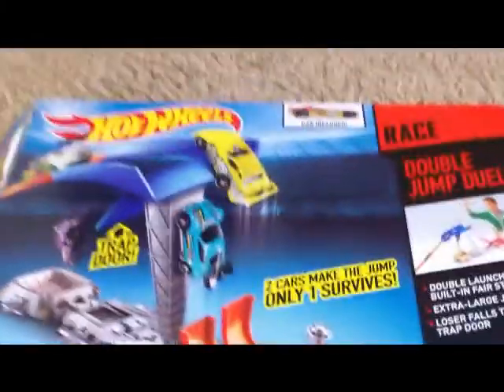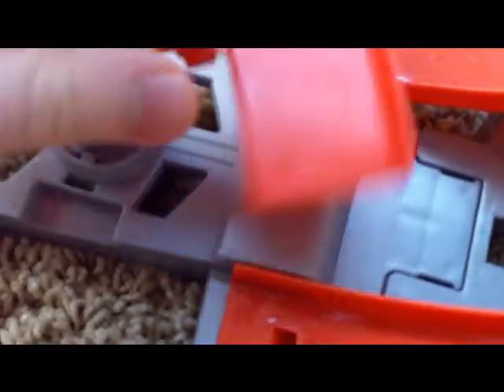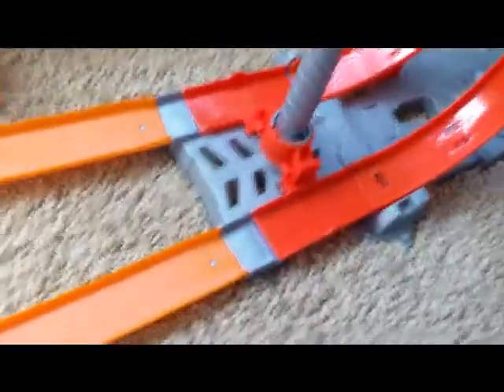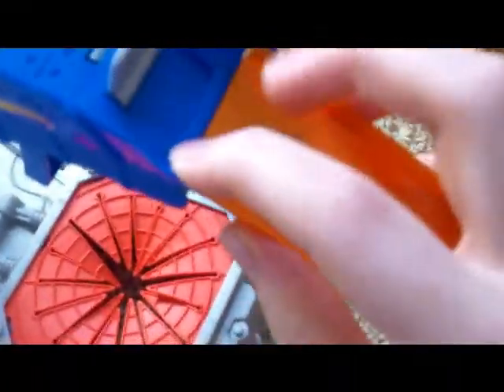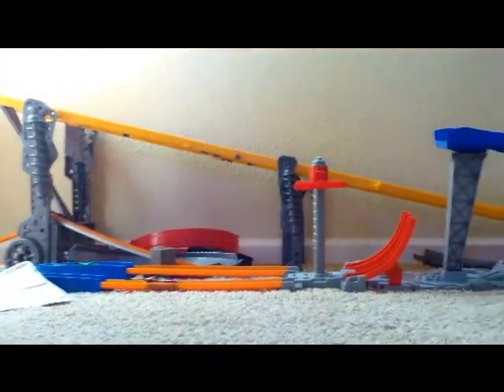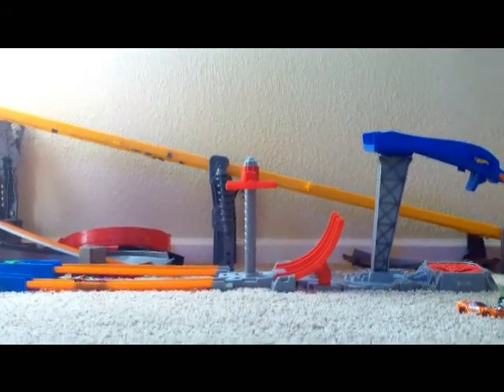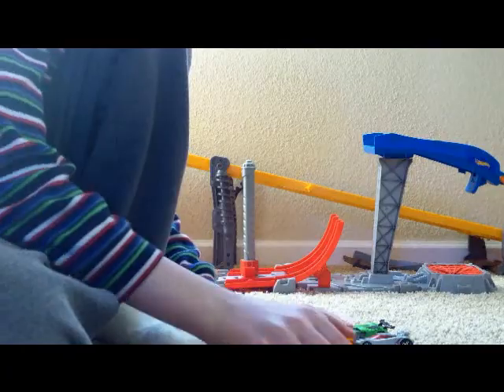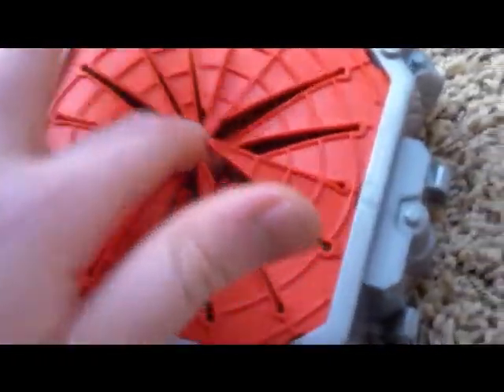Review: Hot Wheels Double Jump Duel